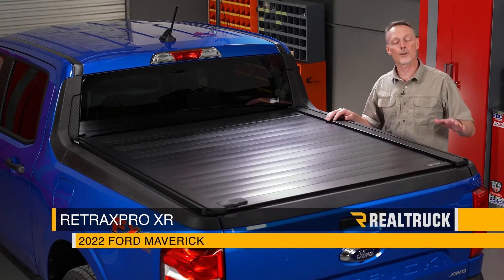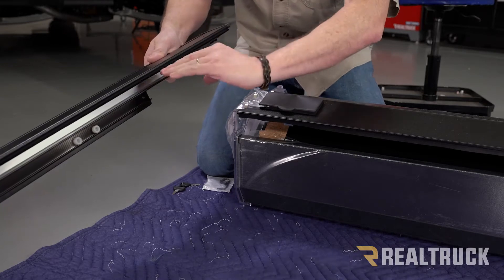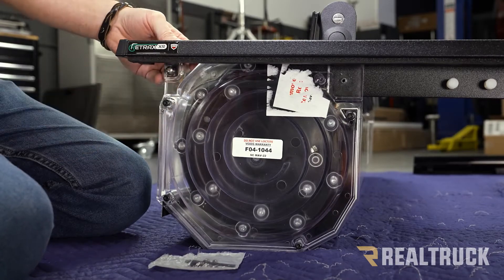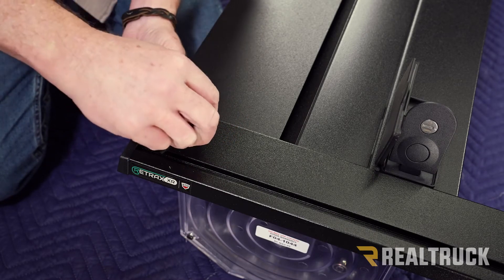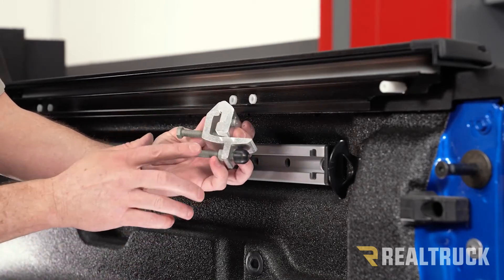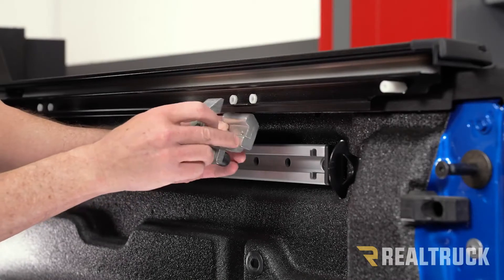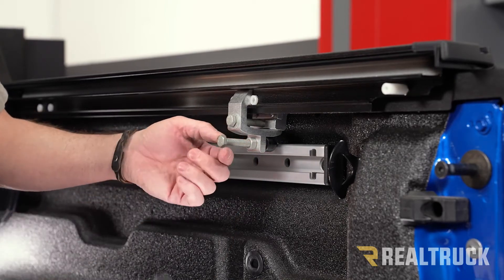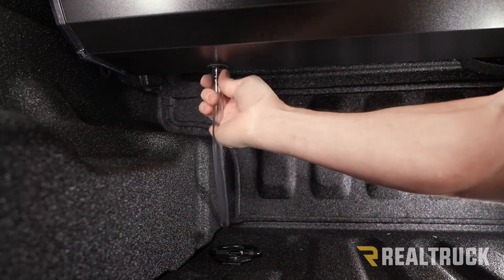How to Install RetraxPRO XR Tonneau Cover on a 2022 Ford Maverick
The RetraxPRO XR tonneau is made of heavy-duty aluminum slats that can support over 500 lbs evenly distributed. The aluminum is protected with a matte black powder coat that is UV resistant. The RetraxPRO XR does a great job by utilizing neoprene compression seals that provide great protection against rain and the winter elements. The RetraxPro XR series gives you the added benefit of protecting your cargo while carrying accessories on top for uninterrupted use of your cover.

The XR Series rails feature a convenient T-slot track system so you can fit crossbars above your cover to haul things like kayak carriers, bike racks and more. The XR Series rails come in a durable matte black finish. The cover slides back and forth by hand on sealed ball bearings so the cover wont bind up while trying to open or close it. RetraxPRO XR can also be key locked in any position along the bed. This allows for 5th wheel usage, unlimited hauling flexibility, and countless other uses. The RetraxPRO XR installs easily with no drilling thanks to the clamp-on design.